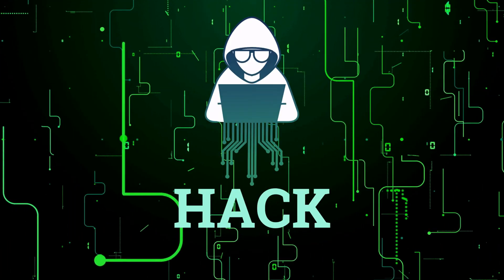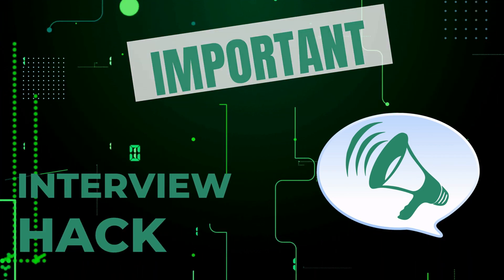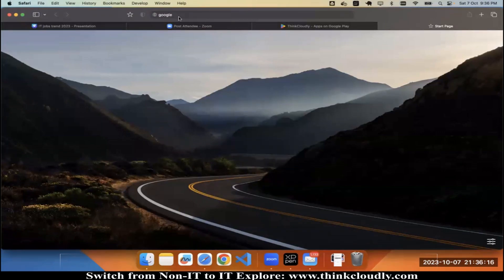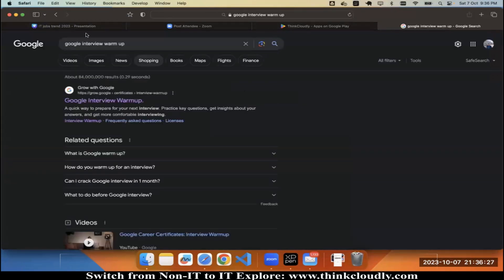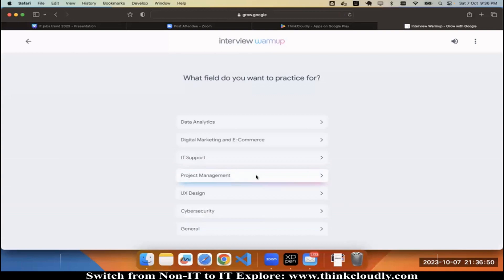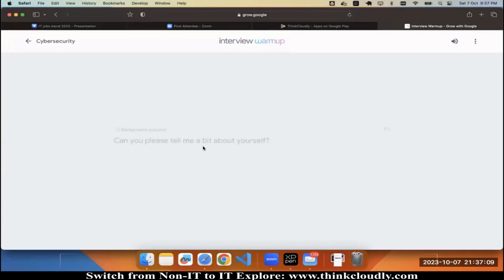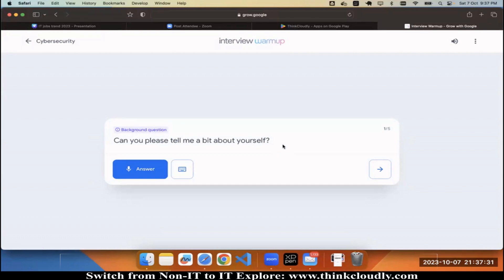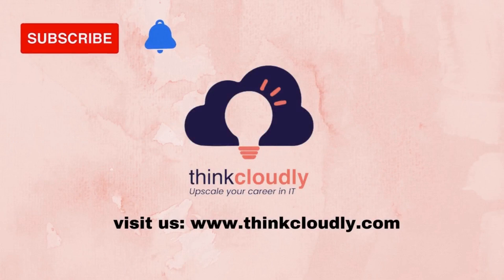Google Warmup | Hack | Unlock the Power of Google Warmup | IT Interviews Tricks| Thinkcloudly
Welcome to Thinkcloudky In this video, we're diving deep into the world of Google Warmup, an essential technique for optimizing your online presence and enhancing your IT skills.

In this tutorial, we'll cover the basics, benefits, and a step-by-step guide on how to execute Google Warmup effectively. We'll also explore some advanced techniques and real-life scenarios where this trick can be a game-changer.

If you're looking to improve your IT skills or enhance your online presence, this video is a must-watch. Google Warmup can be a powerful tool in your toolkit, and we're here to show you how to leverage it to your advantage.

𝐋𝐢𝐯𝐞 𝐏𝐫𝐨𝐣𝐞𝐜𝐭𝐬

𝐎𝐭𝐡𝐞𝐫 𝐬𝐞𝐫𝐯𝐢𝐜𝐞𝐬